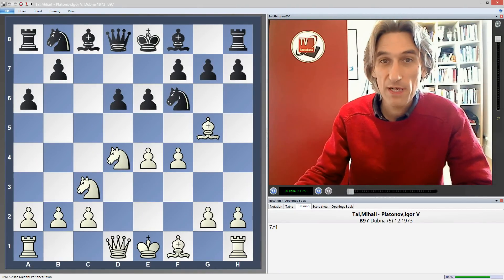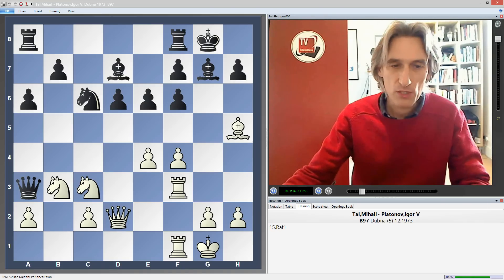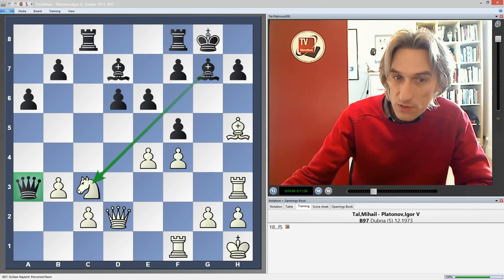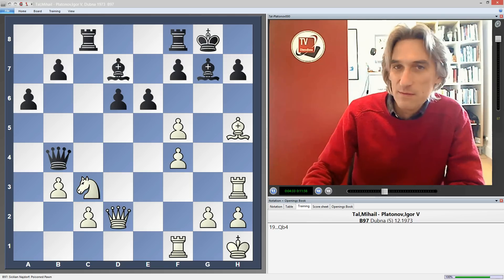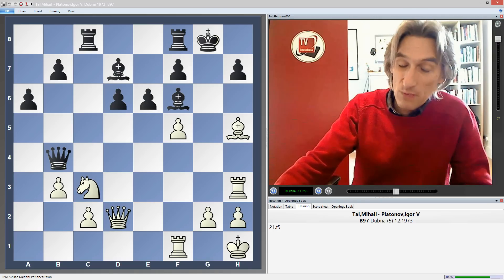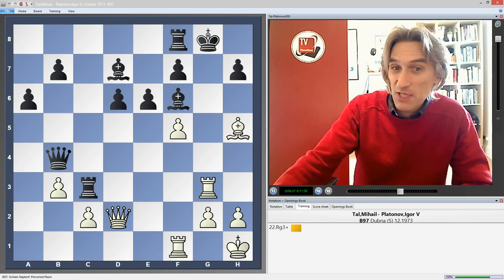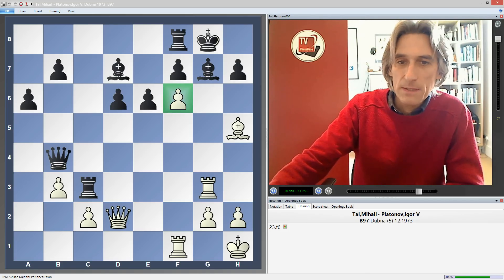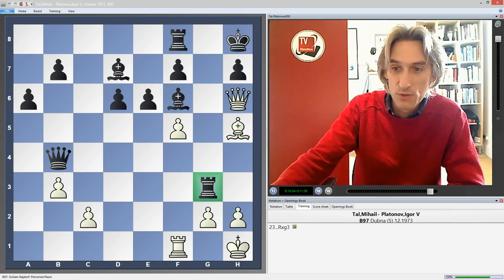Mikhail Tal vs Platonov 1973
Daniel King analyses the game Tal vs Platonov